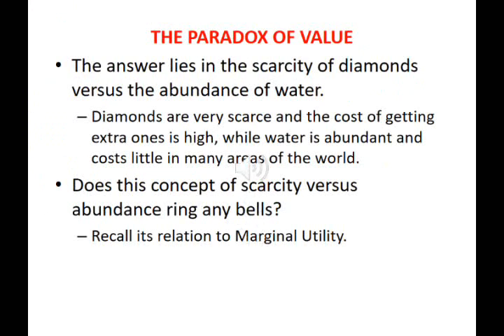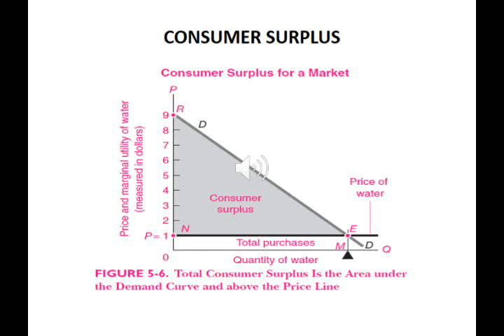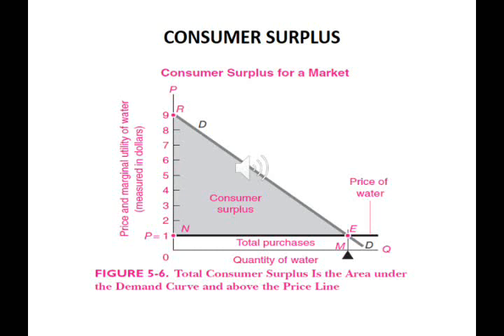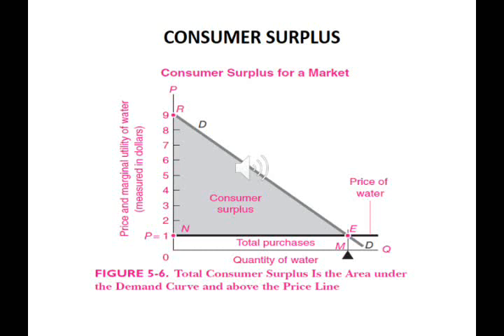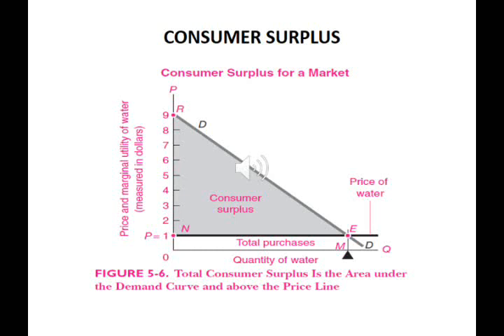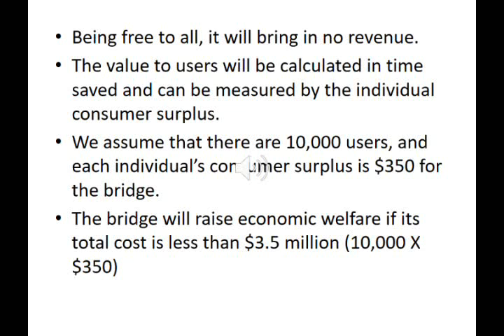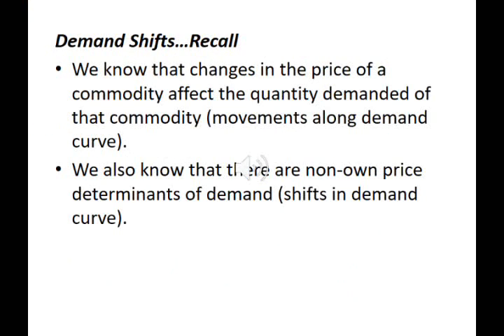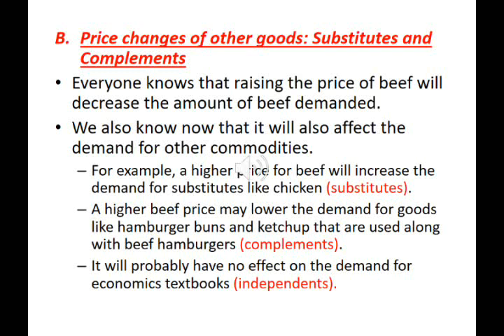Principles of Microeconomics 15march sarah mansour Lecture7 ch5 contdP2